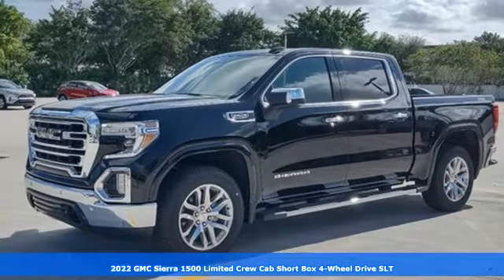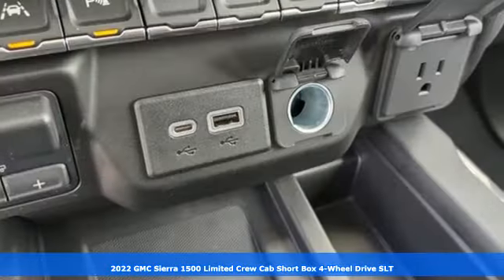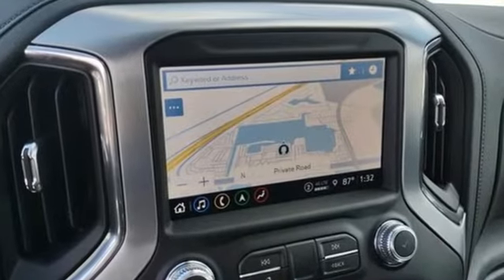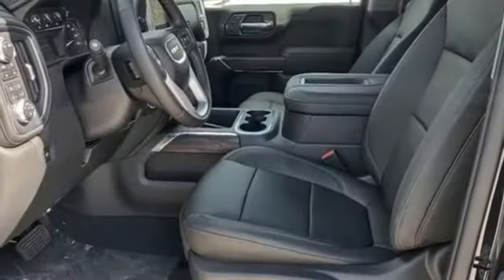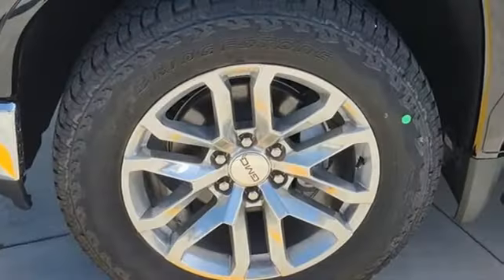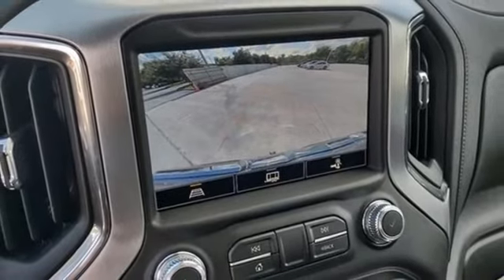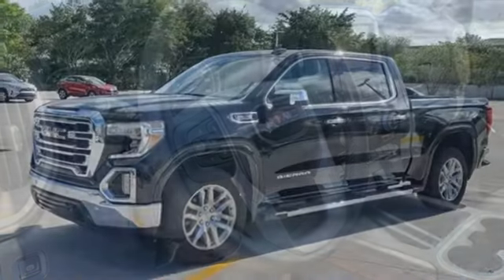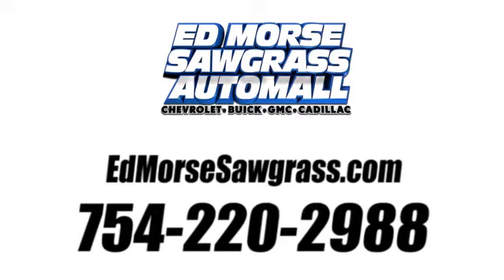New 2022 GMC Sierra 1500 Limited Sunrise FL Miami, FL NG115606 - SOLD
Year: 2022
Make: GMC
Model: Sierra 1500 Limited
Trim: SLT
Engine: 6.2l 8 Cylinder Direct Injection
Transmission: 4WD 10-Speed Automatic
Interior: Jet Black
Stock #: NG115606
VIN: 3GTU9DEL0NG115606
TO KEEP YOU SAFE, WE DELIVER! BUY ONLINE-TEXT-EMAIL-CHAT-PHONE AND WE WILL DELIVER YOUR NEXT VEHICLE TO YOUR DOOR! FROM OUR SALES FLOOR TO YOUR DOOR! ITS THAT EASY CLEAN AND SANITIZED. Recent Arrival! 2022 GMC Sierra 1500 Limited SLT Onyx Black 4WD 10-Speed Automatic EcoTec3 6.2L V8 Equipped withDriver Alert Package I (Lane Change Alert w/Side Blind Zone Alert, Rear Cross Traffic Alert, and Ultrasonic Front & Rear Park Assist), Driver Alert Package II (Adaptive Cruise Control, Automatic Emergency Braking, Following Distance Indicator, Forward Collision Alert, Front Pedestrian Braking, IntelliBeam Automatic High Beam On/Off, Lane Keep Assist w/Lane Departure Warning, and Safety Alert Seat), Preferred Equipment Group 4SA (120-Volt Bed Mounted Power Outlet, 120-Volt Instrument Panel Power Outlet, 12-Volt Rear Auxiliary Power Outlet, 170 Amp Alternator, Auto-Locking Rear Differential, Auxiliary External Transmission Oil Cooler, Chrome Grille, Color-Keyed Carpeting Floor Covering, Compass, Deep-Tinted Glass, Electric Rear-Window Defogger, Front Frame-Mounted Black Recovery Hooks, GMC Connected Access Capable, Heated Steering Wheel, Hitch Guidance w/Hitch View, Integrated Trailer Brake Controller, In-Vehicle Trailering App, Keyless Open & Start, LED Cargo Area Lighting, Manual Tilt-Wheel & Telescoping Steering Column, OnStar & GMC Connected Services Capable, Power Door Locks, Power Front Passenger Windows w/Express Up/Down, Power Front Windows w/Driver Express Up/Down, Power Rear Windows w/Express Down, ProGrade Trailering System, Rear Dual USB Charging-Only Ports, Rear Wheelhouse Liners, Remote Vehicle Starter System, Steering Wheel Audio Controls, Theft Deterrent System (Unauthorized Entry), and Wi-Fi Hotspot Capable), SLT Convenience Package (2 USB Ports (1st Row), Floor-Mounted Center Console, Front Bucket Seats, Power Sliding Rear Window w/Rear Defogger, Universal Home Remote, and Ventilated Driver & Front Passenger Seats), SLT Preferred Package (Premium Bose

Address:
14401 West Sunrise Bouledvard